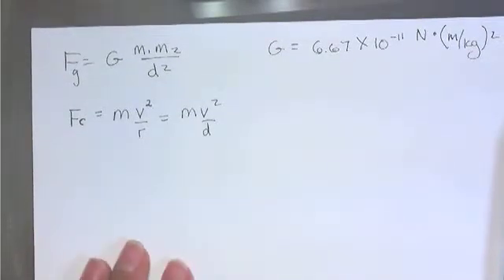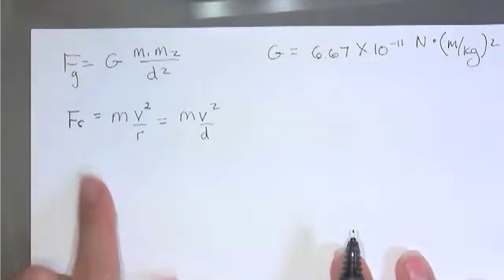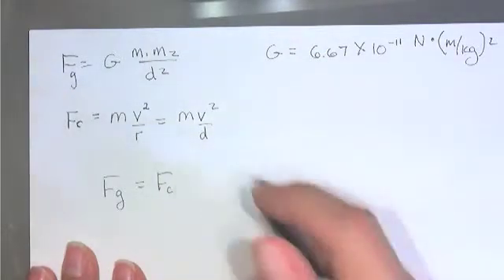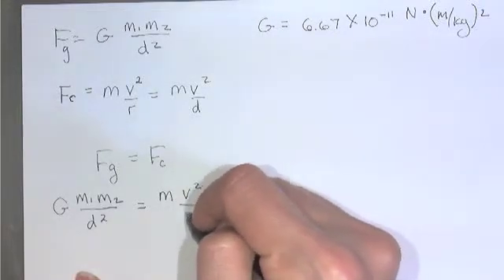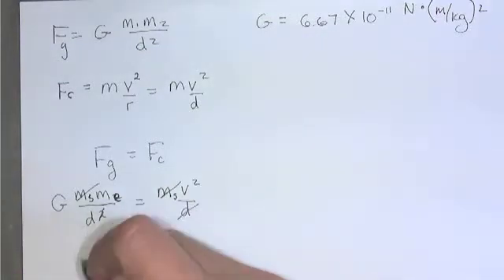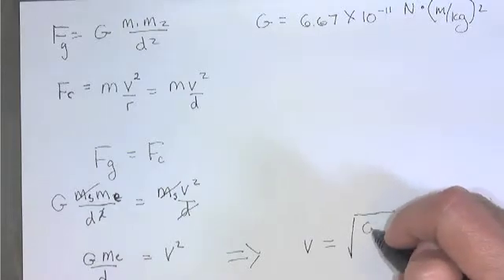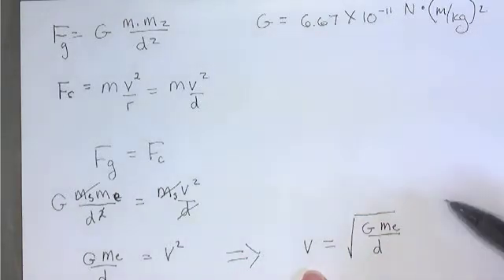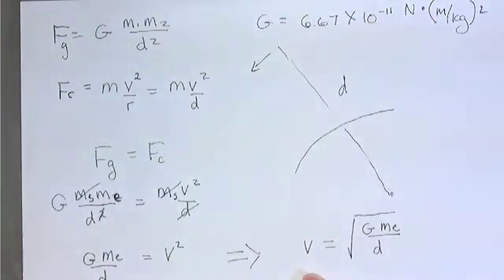Escape Velocity of a Satellite